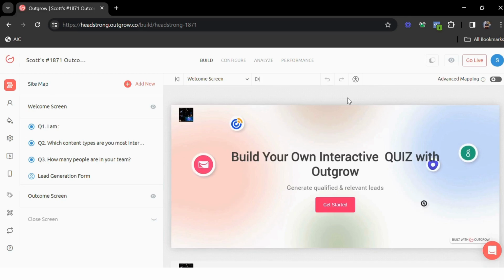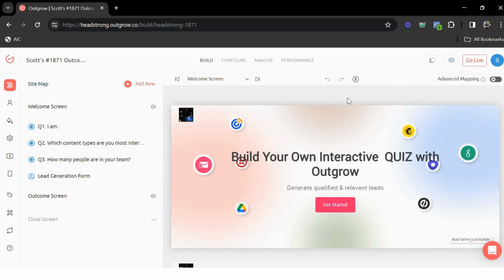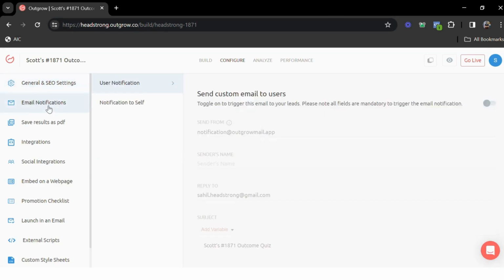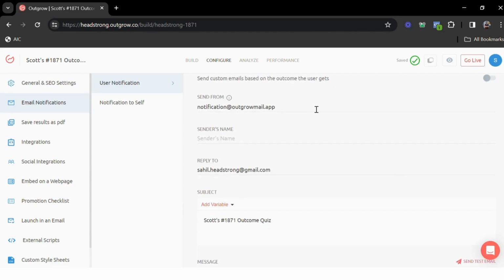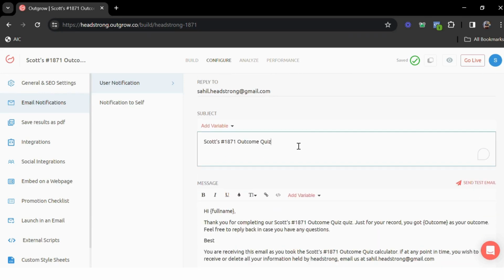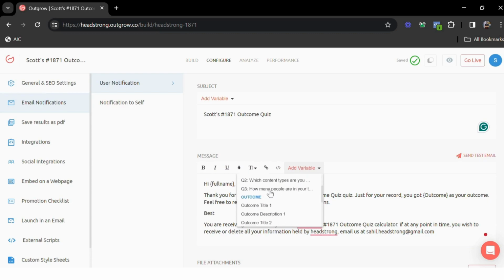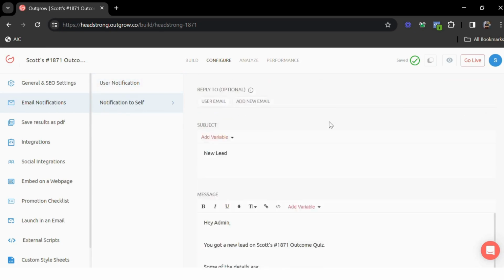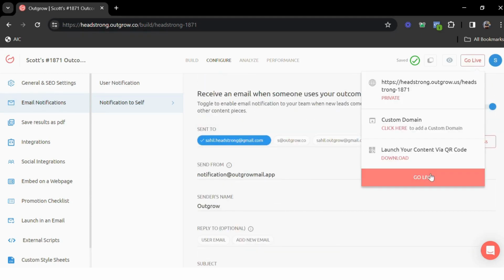Discover the Power of Email Notifications in Outgrow Builder! ✉️🔔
Whether it’s sending follow-ups, confirmations, or real-time responses, email notifications ensure that your users are engaged and informed at every step. 📩🚀
This tutorial will guide you through customizing email templates, setting triggers, and optimizing email campaigns to maximize your user engagement and retention. Perfect for businesses, marketers, and lead nurturing campaigns!